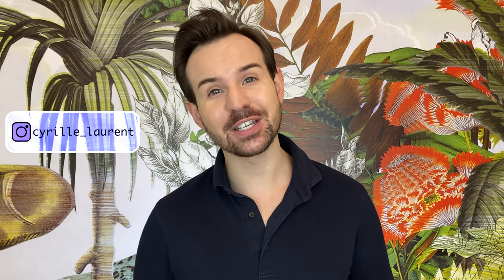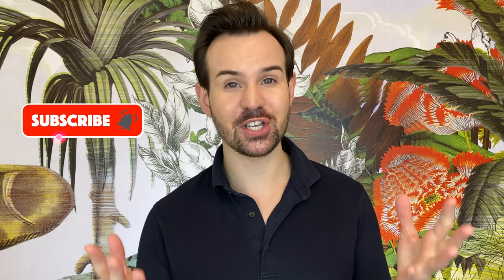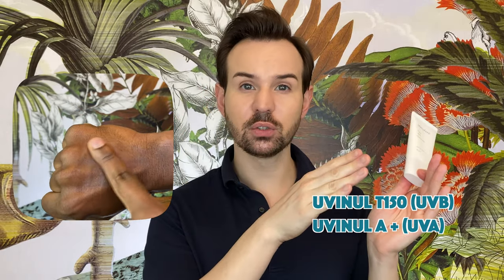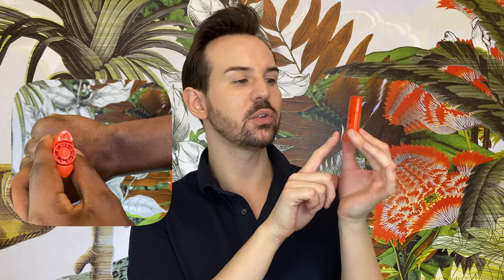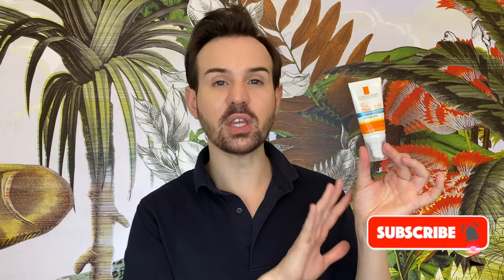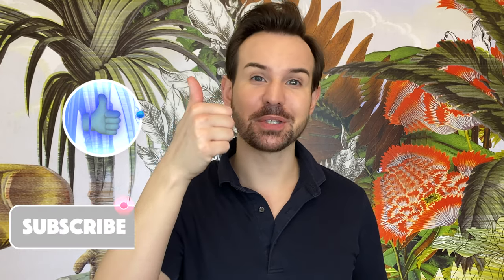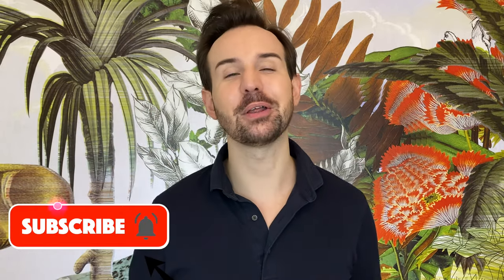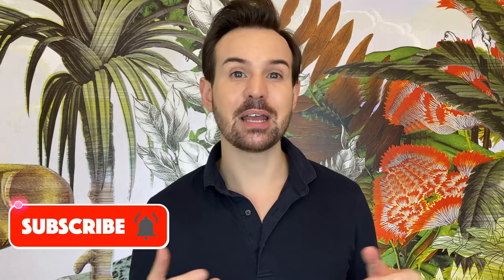Sunscreens for dark skin tone - No white cast !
Everyone deserves an excellent sunscreen to protect their skin. Unfortunately, lots of brands don’t propose sunscreen for darker skin tones! This video is for you.

Krave Beauty Beet shield or Beet the sun SPF50+PA ⎪ is

SVR Easy stick SPF50+ ⎪

📺 Videos

👩‍🎤Music 👨‍🎤